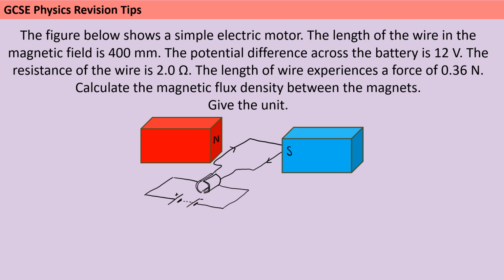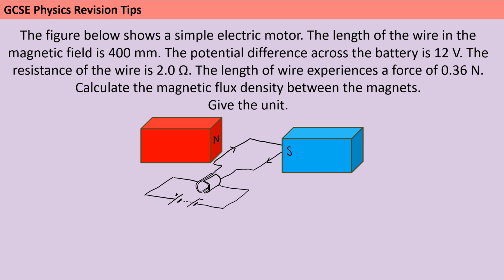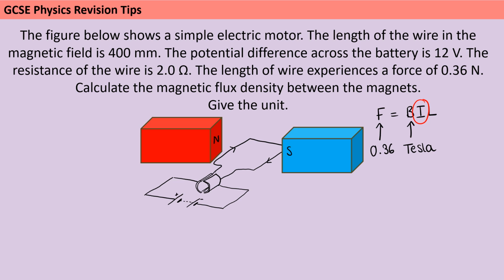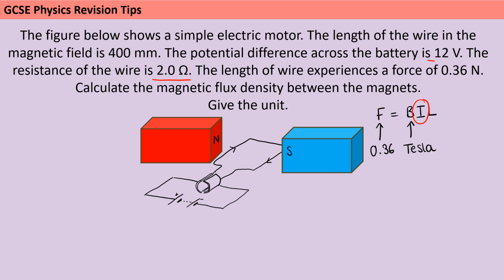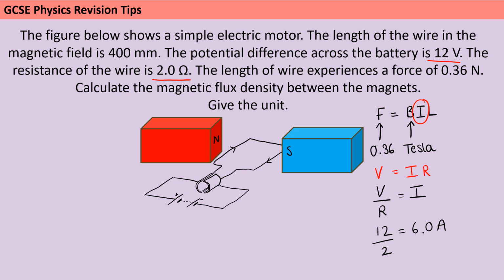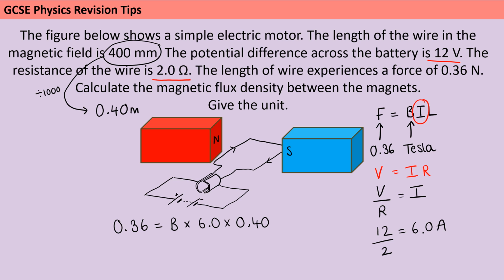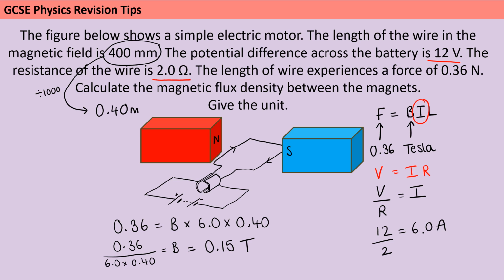Dr de Bruin's AQA 6 mark science challenge - Day 69 - Magnetic flux density